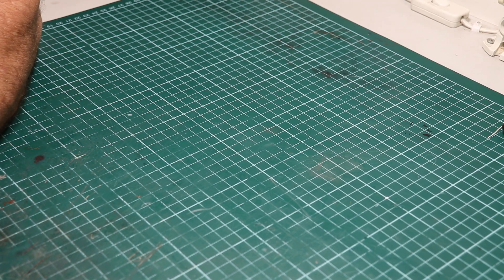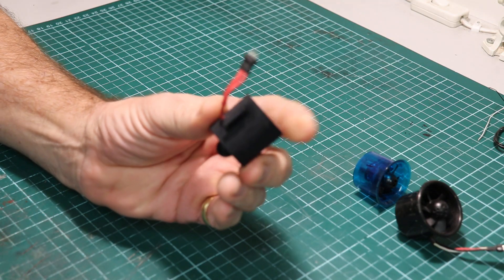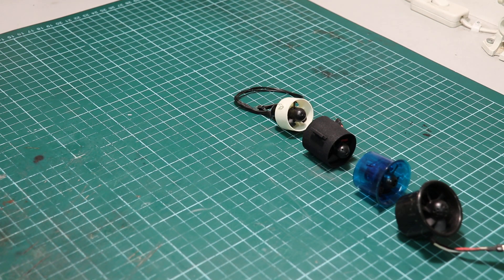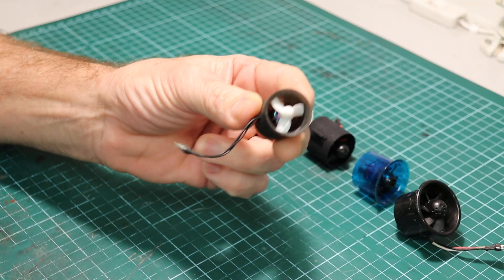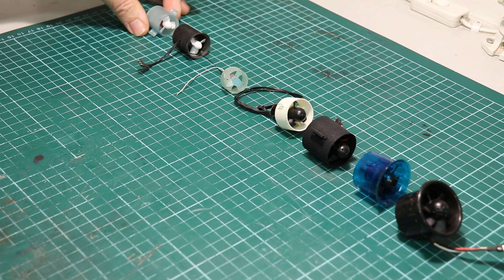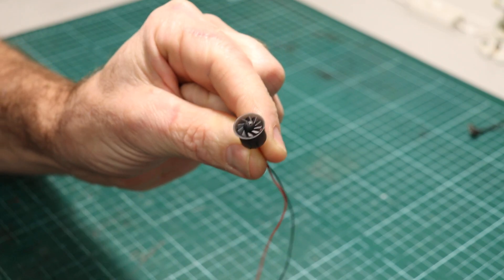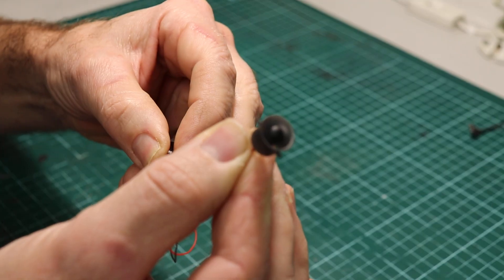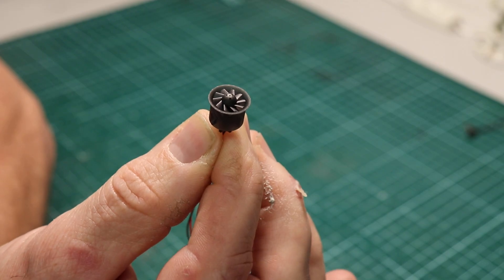Is this even possible? Making a 10mm Nano EDF unit!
Asked if I was able to make a tiny EDF unit, I get to work to see if it is even possible. The results are amazing!
3D resin Printer used is an elegoo Mars3 4K using tensile resin that is rated at not cracking, warping or shrinking and has a high heat resistance too.